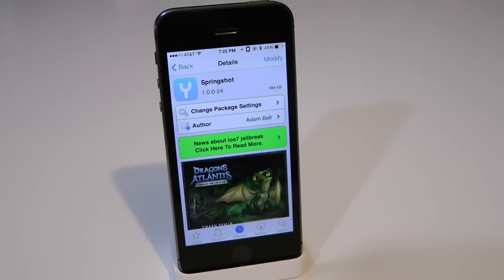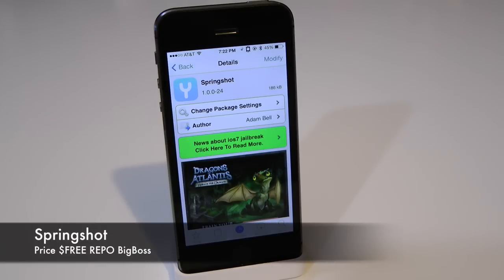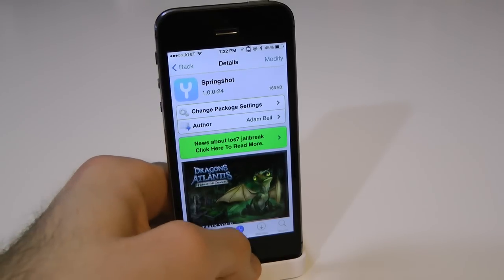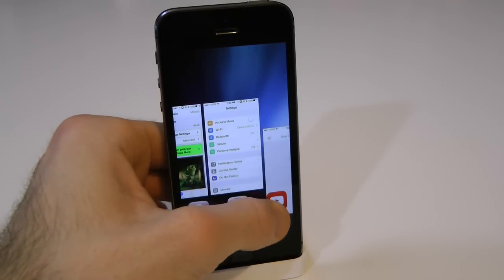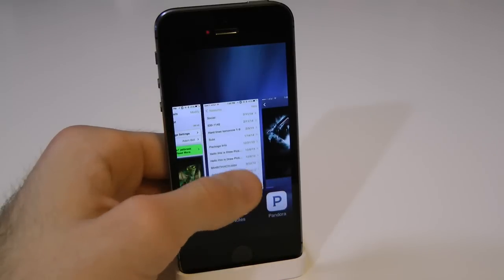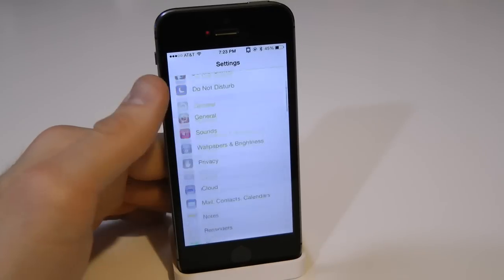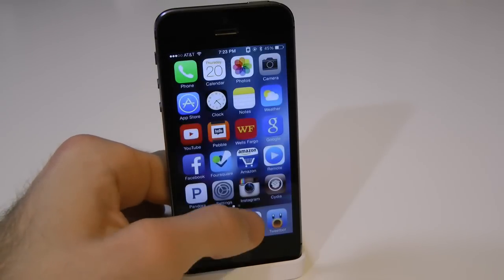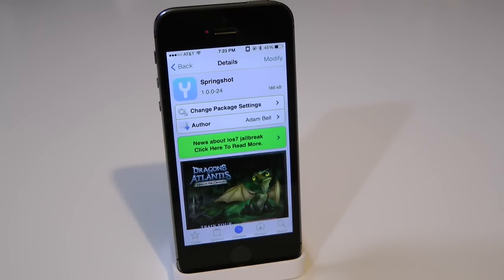iOS 7 Jailbreak Tweaks Springshot